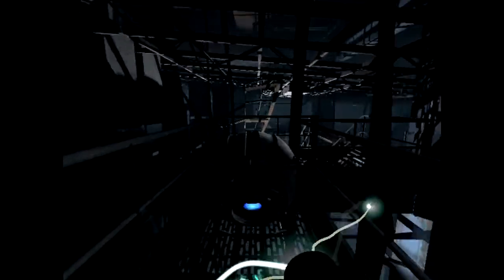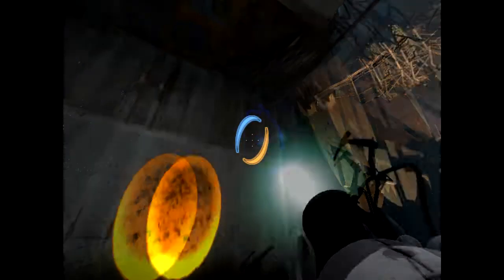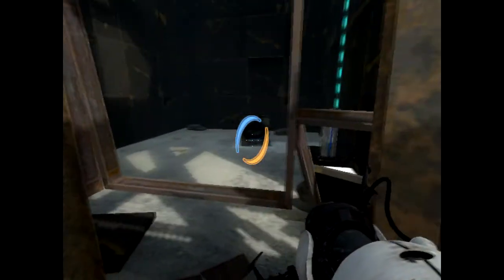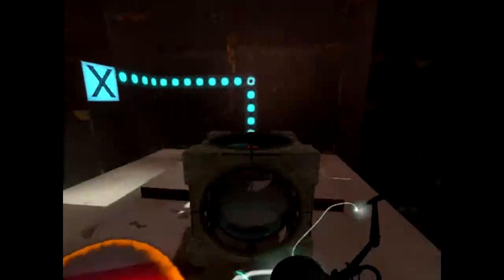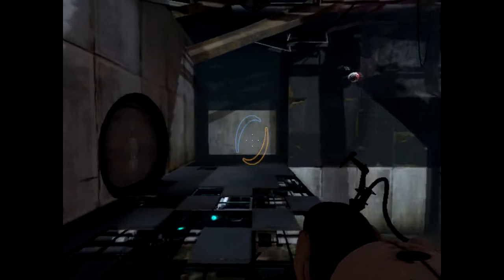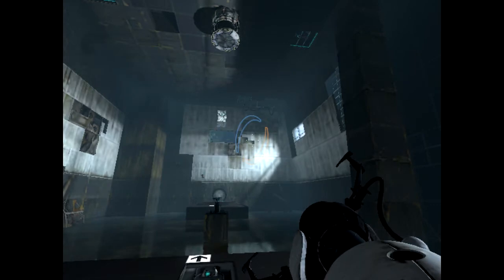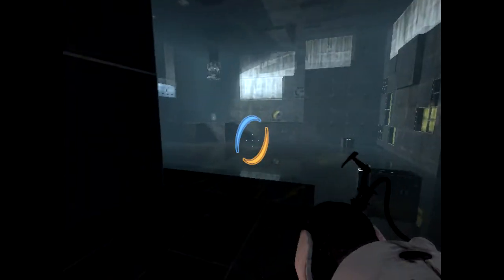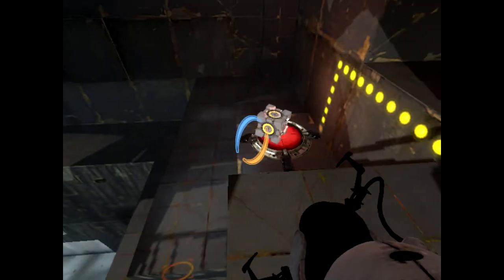Lets Play Portal 2 Episode 2